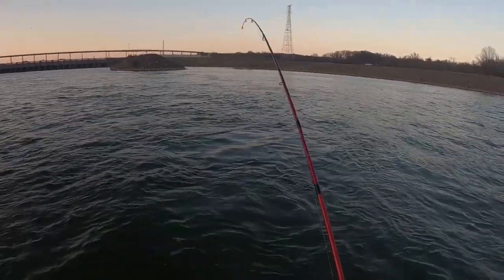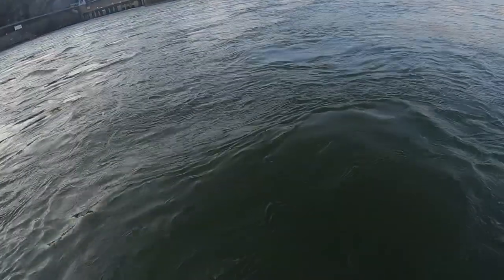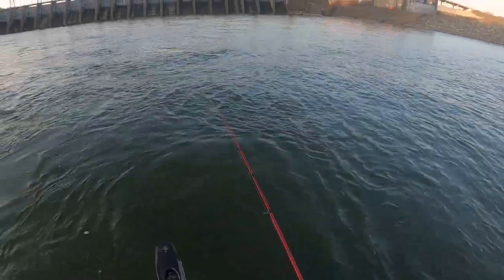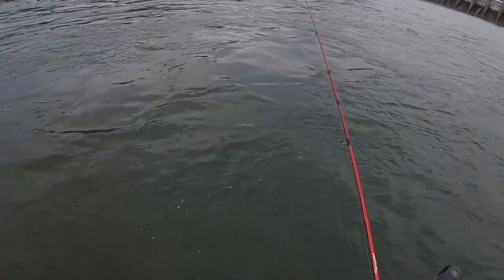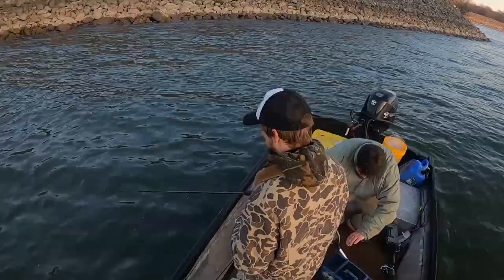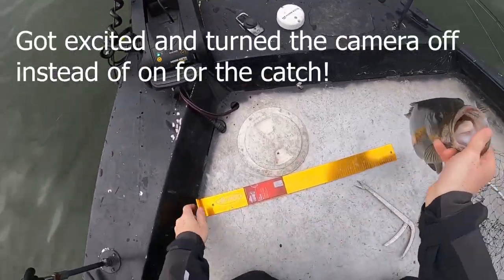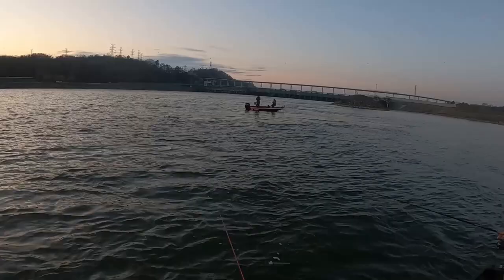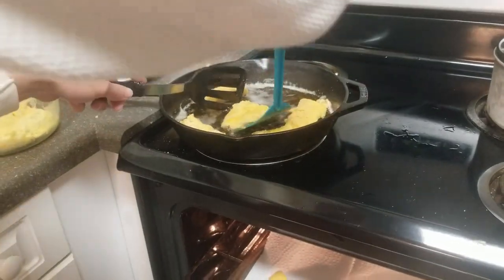Catchin' Up a Fish Fry with the Boys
Walleye and sauger are arguably some of the most delectable freshwater fish to catch and eat. William, Beau, and I decided to venture out in the brisk winds of an East Tennessee winter to target these pre-spawn toothy critters on the Tennessee River. We had a great time and caught quite a few fish, including a football smallmouth bass.